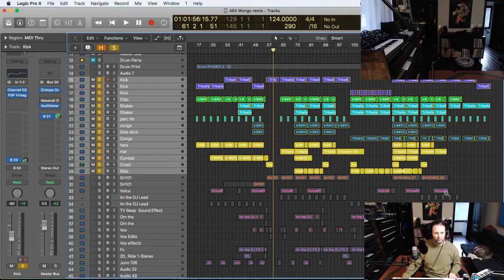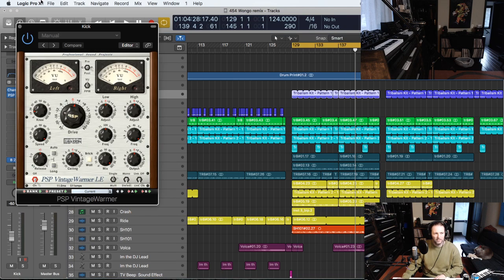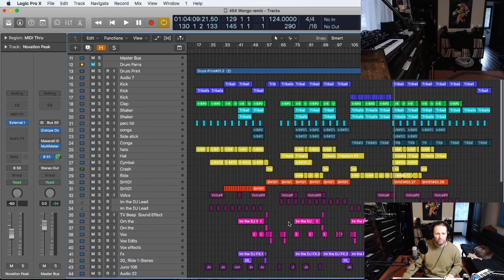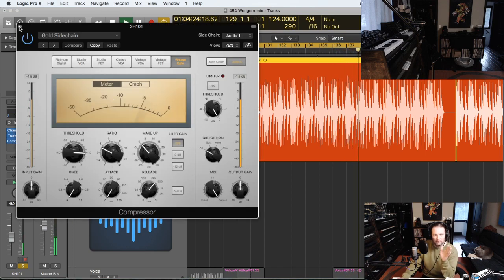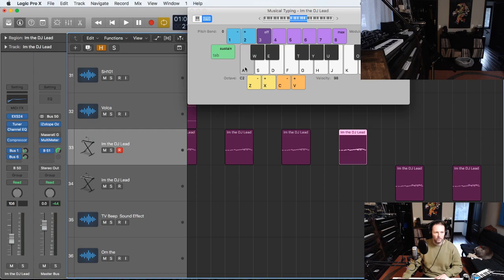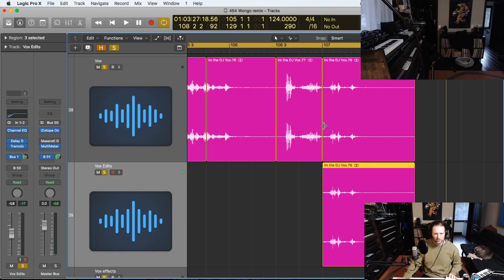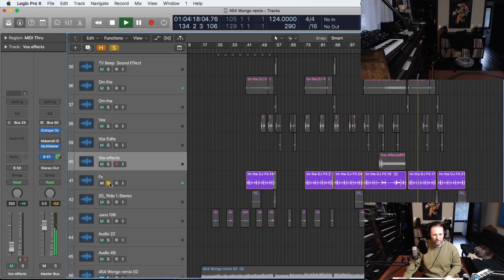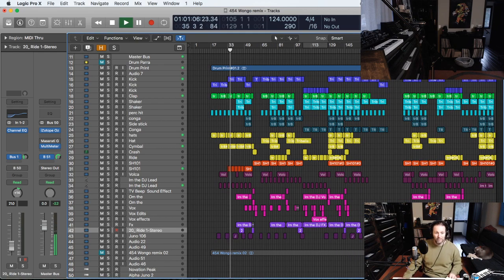Wongo - I'm The Dj (Craig Williams Remix) Deconstruction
I show you a little breakdown of my remix for Wongo's track I'm the Dj.